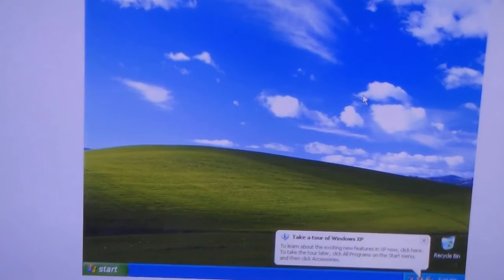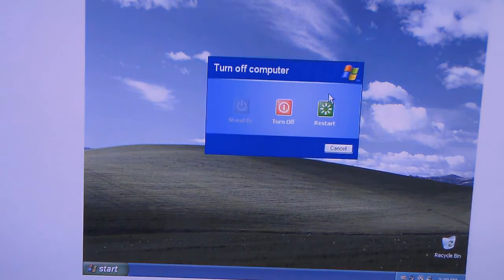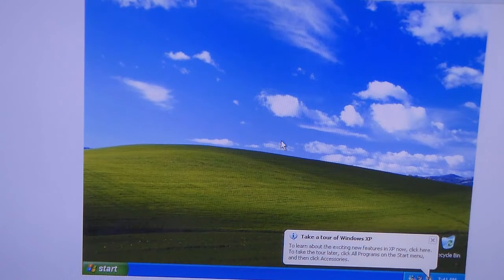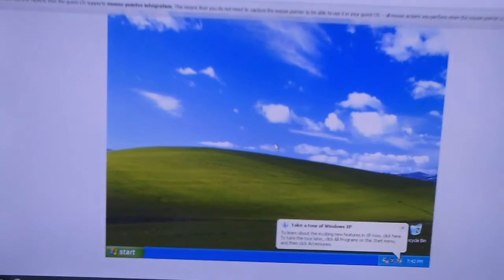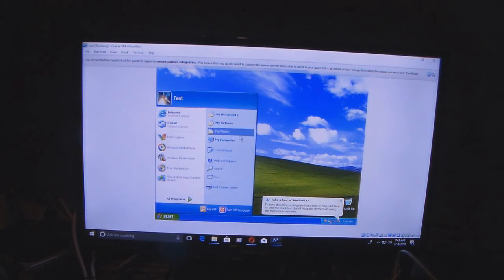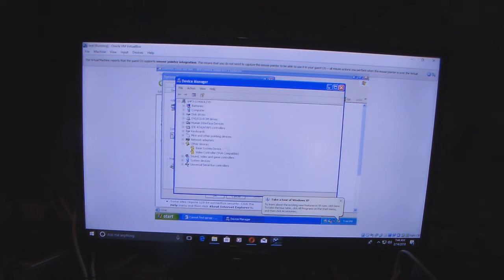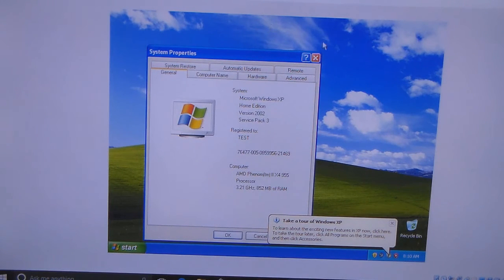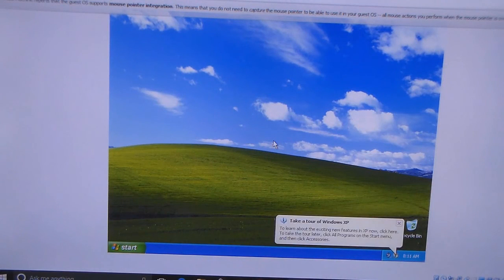windows xp home edition how service packs changed the os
this video shows the changes windows XP service packs make to windows XP